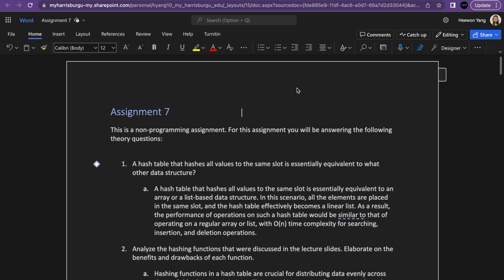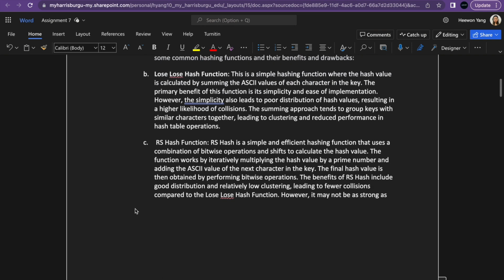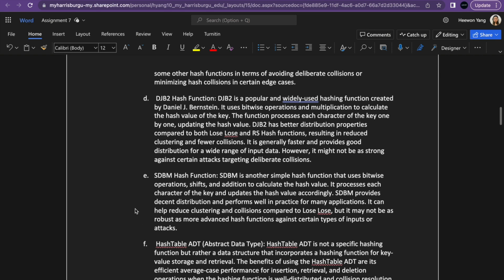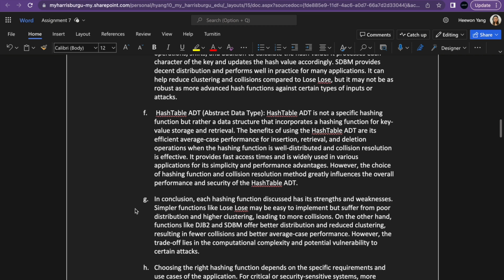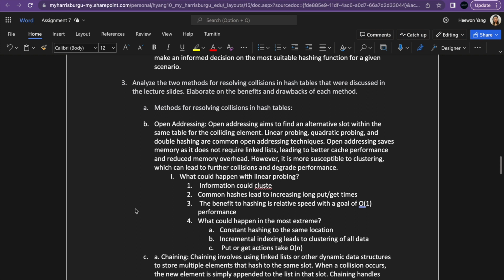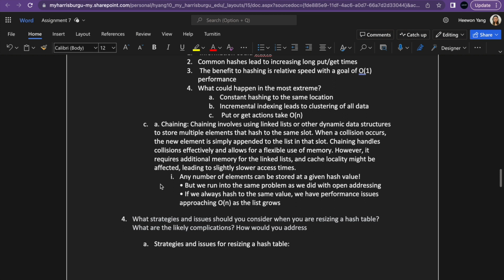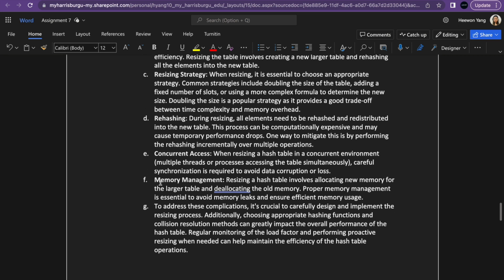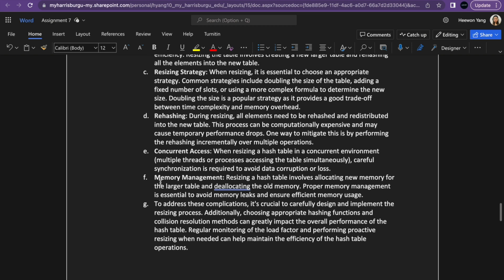Assignment 7 Hash Questions